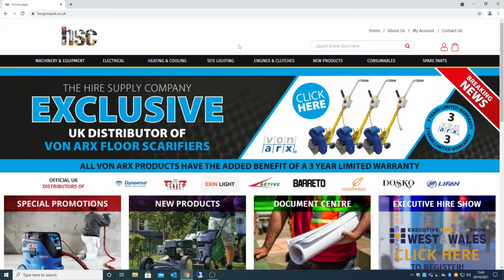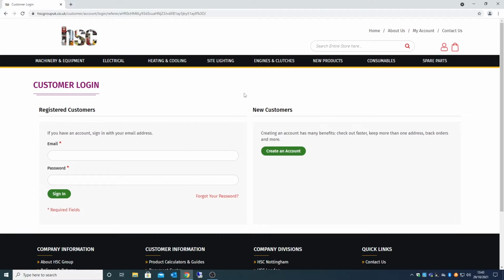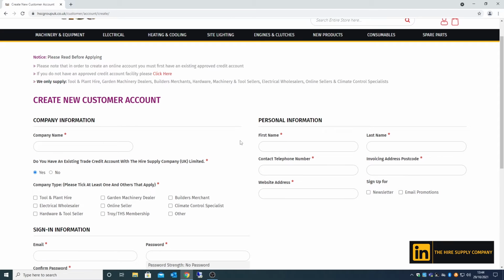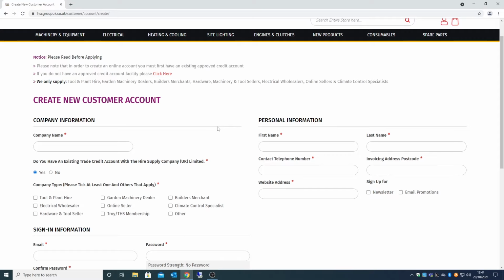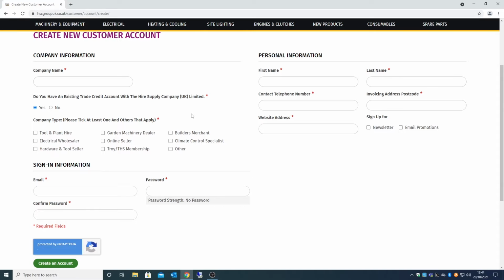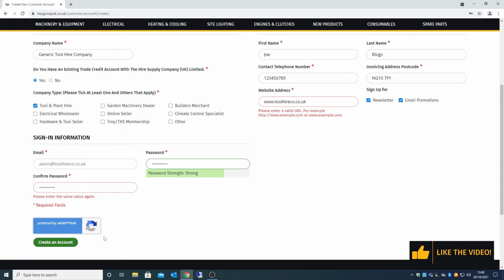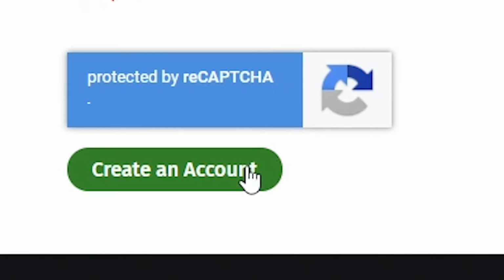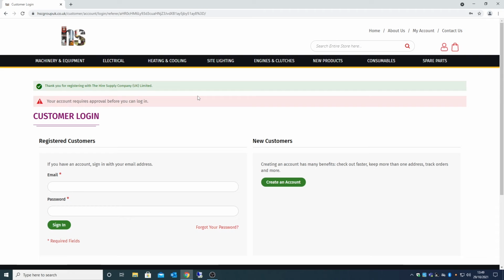How To Create An HSC Online Account | The Hire Supply Company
In this video, we show you how to Create An Hire Supply Company Online Account.

About HSC:

The Hire Supply Company (UK) Limited started life as a small supplier to the tool hire industry, incorporated in 2001, and has now grown to be one of the UK's largest Tool Hire Industry Distributors. In January 2006 we launched HSC FireSafe, set up to provide quick & easy fire extinguisher sales and service at a truly competitive price from our team are fully FETA & IFEDA trained staff, who over and above the supply of extinguishers, fire blankets, and other consumables, also offer full service and maintenance as well as fire and safety risk assessments. We sell industrial and commercial equipment specifically for and to the tool hire and garden machinery industries. Our products are sourced from around the world with a manifesto of obtaining and supplying the very best, most robust, hardwearing, and economical products available. Our products are extensively tested for longevity and strength because the majority will be used for hundreds of hours through their rental cycle. We supply a vast range of products covering lighting, site electrical, heating, cooling, pumping, drying, decorating, fume extraction, dust containment, garden and landscaping, fire safety, gas, and load handling equipment.